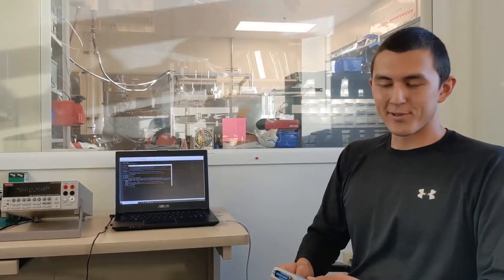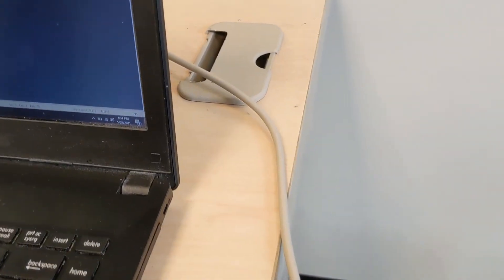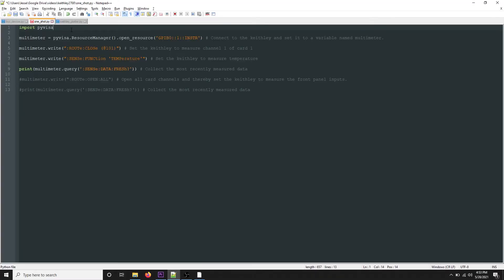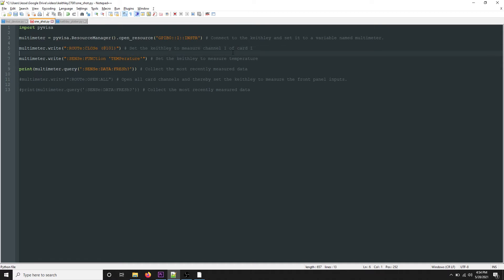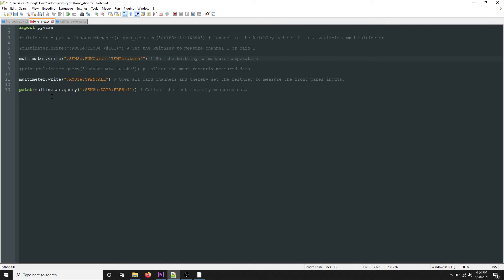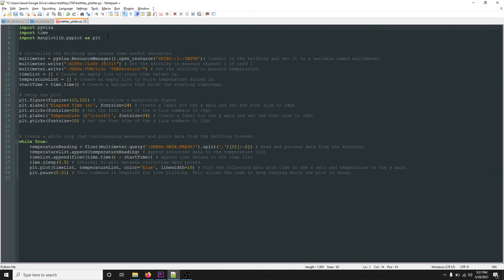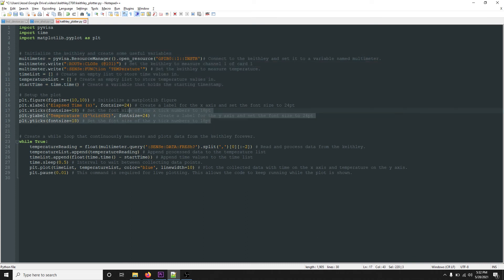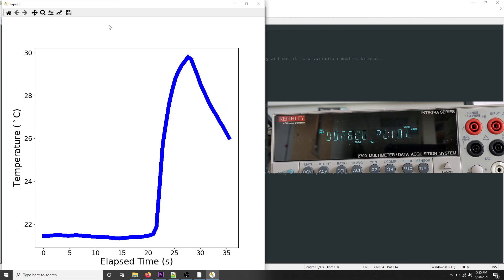Live Data Acquisition Tutorial Using Python and a Keithley 2700 Multimeter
In this video, I demonstrate how to use python to collect data from a Keithley 2700 Multimeter. The python libraries I used are pyvisa and pyvisa-py.

The GPIB to USB converter cable is a Keysight 82357B USB/GPIB Interface Cable.